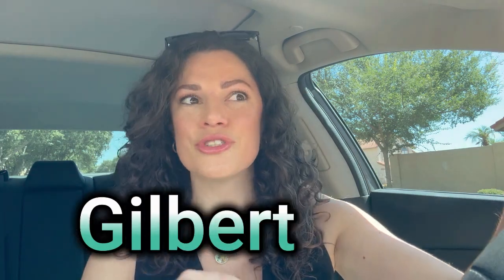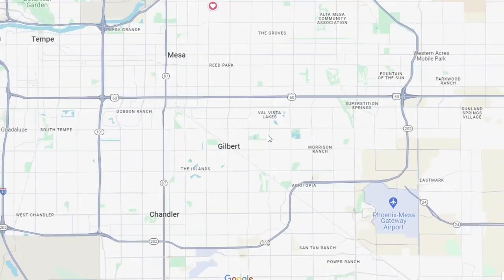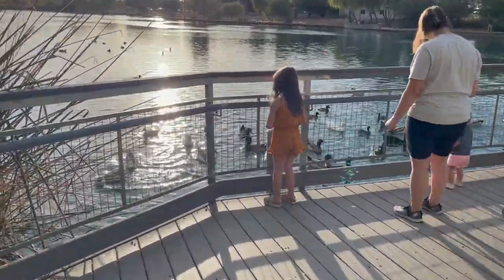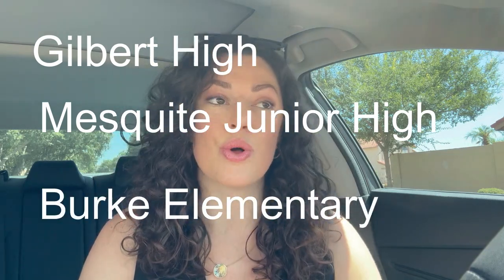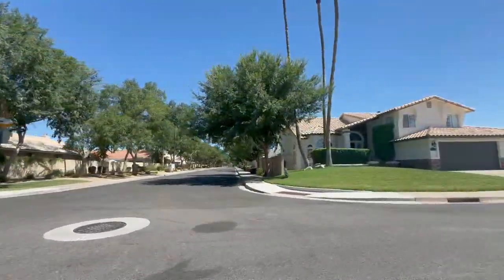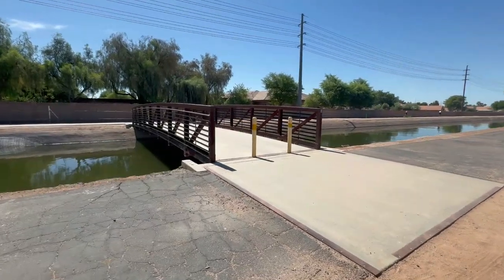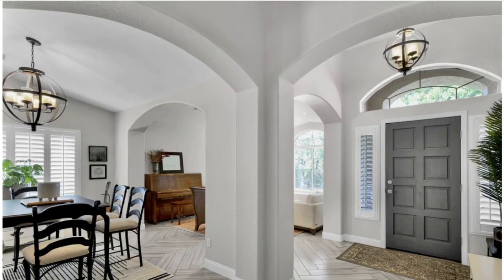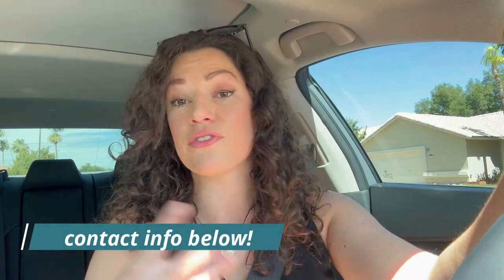Gilbert Neighborhood Tour | Circle G Meadows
🏡 Discover Circle G Meadows: A No HOA Neighborhood in Gilbert, AZ

Thinking about buying a home in Gilbert? In this video, we highlight the charming neighborhood of Circle G Meadows, a sought-after no HOA community. Learn about the prime location and exciting things to do nearby, including Freestone Park, Dana Park, and Downtown Gilbert. We'll also cover the local schools and provide details about the types of homes, sizes, and prices in this unique neighborhood. If you're searching for homes in Gilbert, this video is a must-watch!

Licensed in Arizona:
Courtney Strzelczyk,
Real Broker | The Ethridge Team